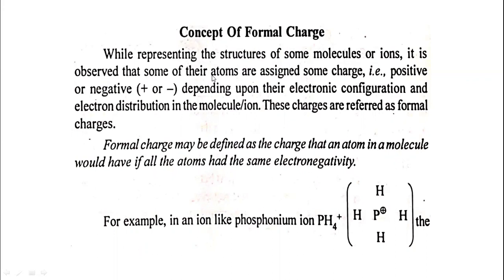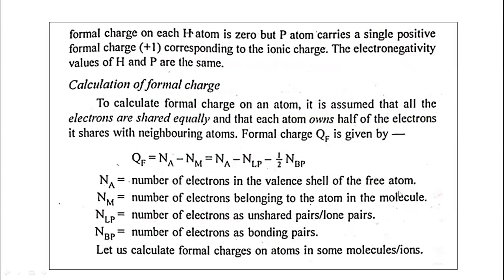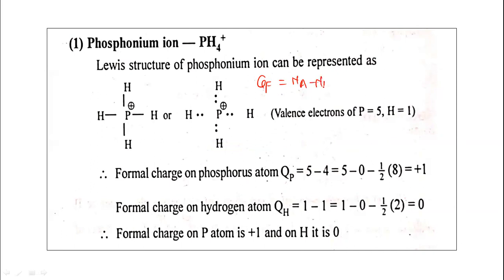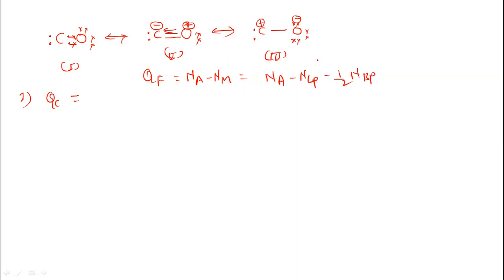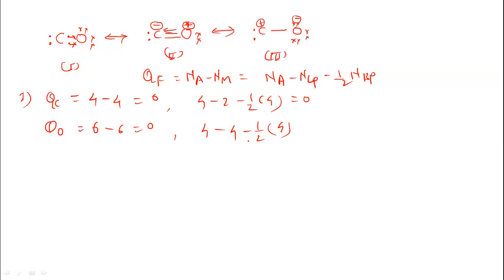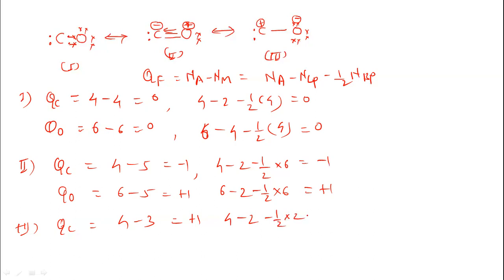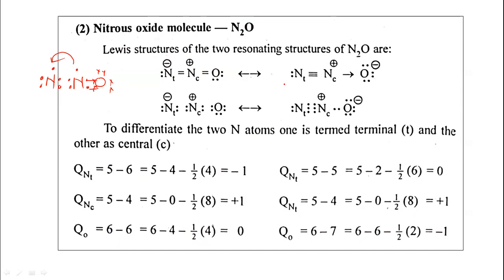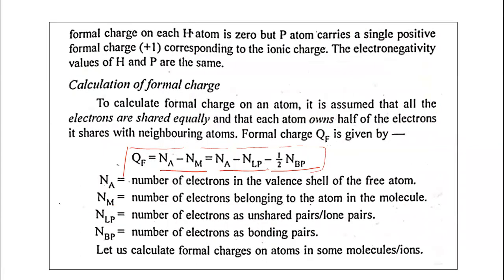Concept of Formal Charge and Calculation of Formal Charge